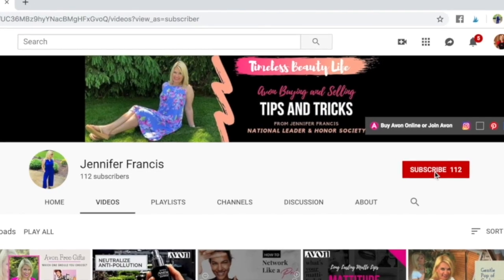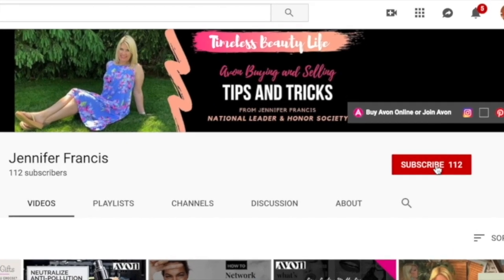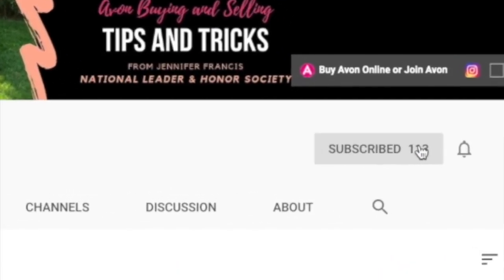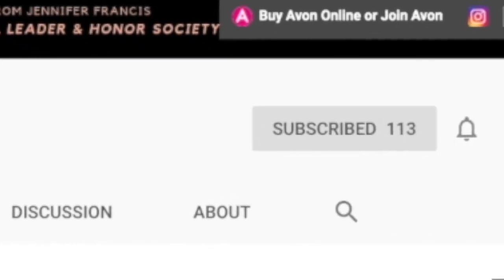How to Make Money Selling Avon - C2 & C3 What's New Avon Selling Tips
How to Make Money Selling Avon - Learn how I train my team to make more money in C2 and C3 by using the discount pricing available in the Avon What's New Catalog. Learn what Avon products can make you the most money and what Avon products I am investing in to grow my Avon business.

Join the FASTEST GROWING TEAM in the nation! #1 in Personal Leader Development - helping you make more Money with Avon!
Save 40% on Avon products when you become an Avon Representative

For Avon Sales tips - Join our Facebook Community for all reps